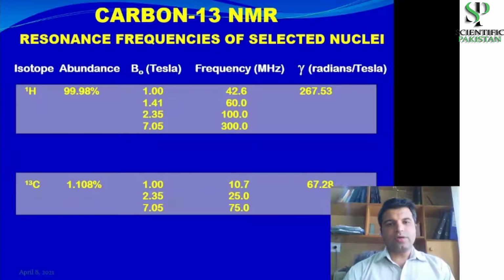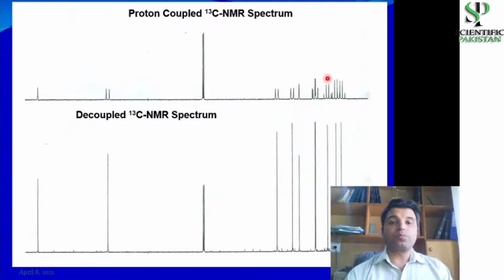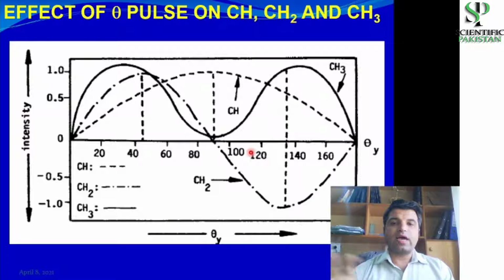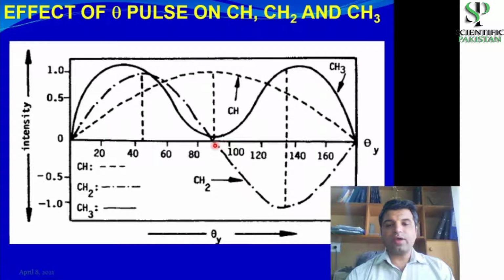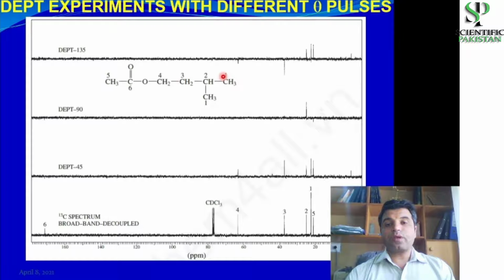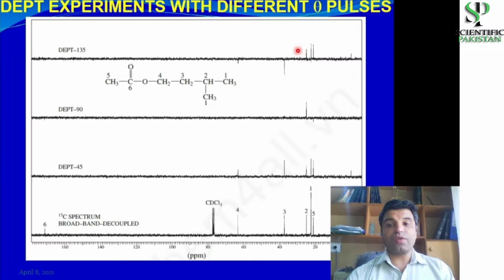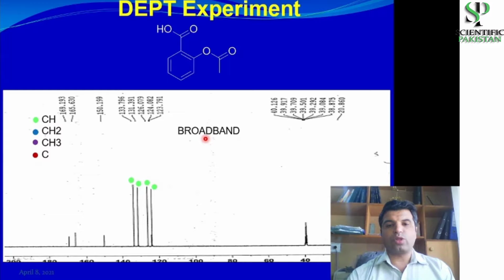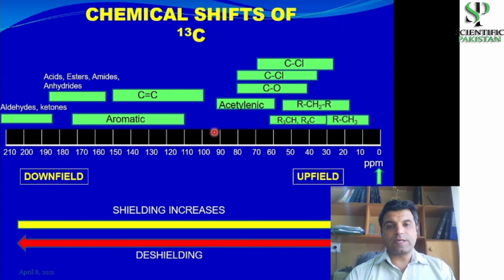Lecture 8 13C NMR